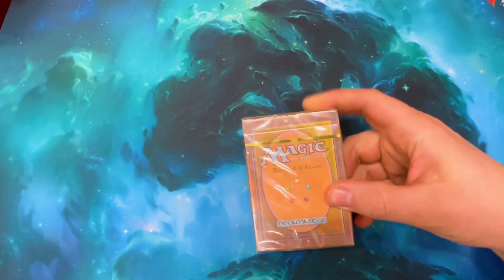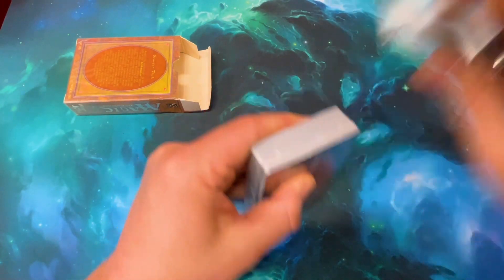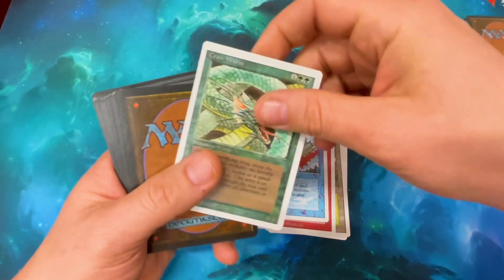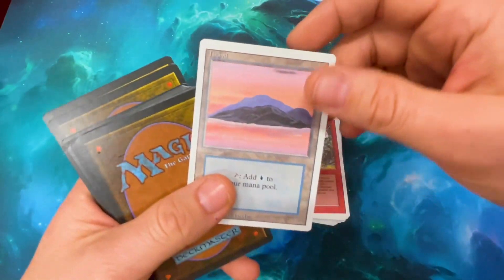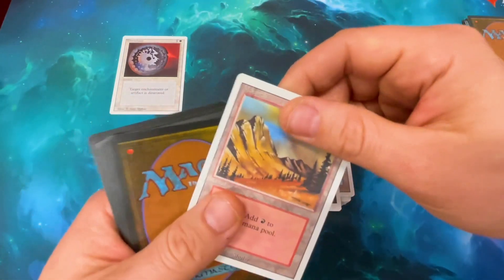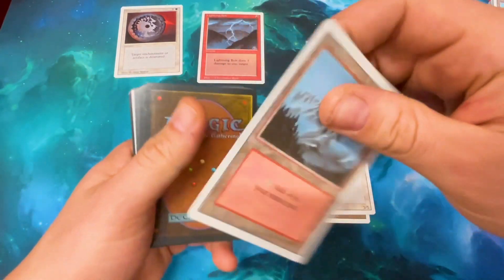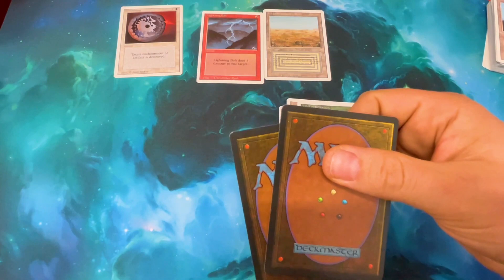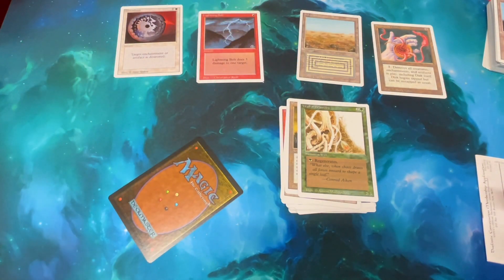MTG ReVised Starter Opening / WORTH IT!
Here's my first ReVised Starter Deck guys! No chance on a power 9 BUT you know those dual lands could be in play! Enjoy this look back deep into Magic's past. I hope you guys dug it!